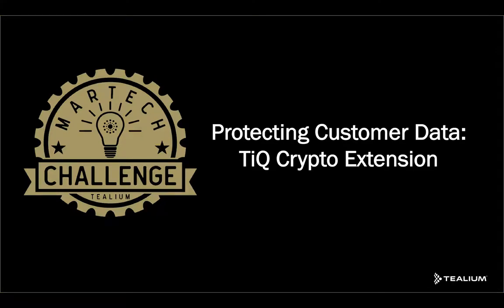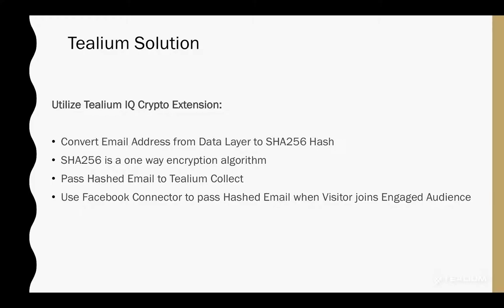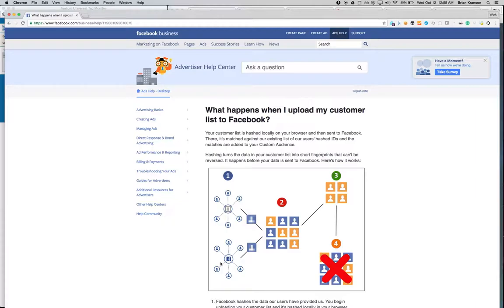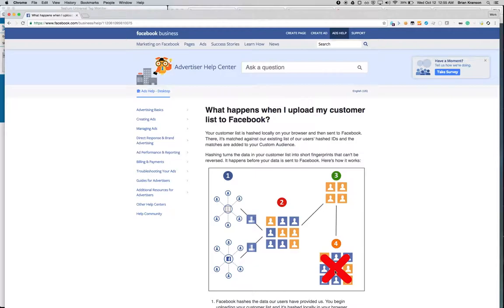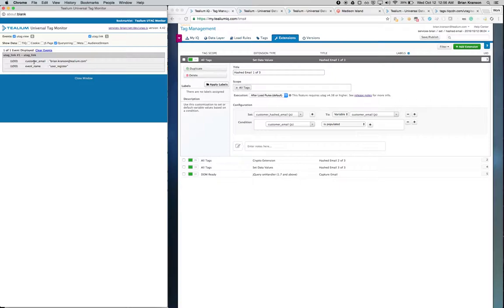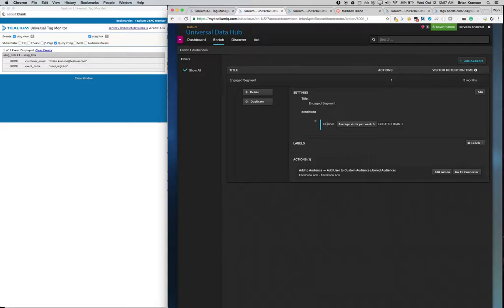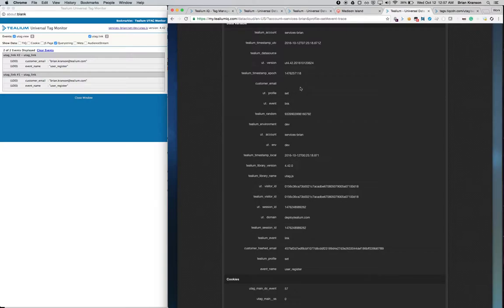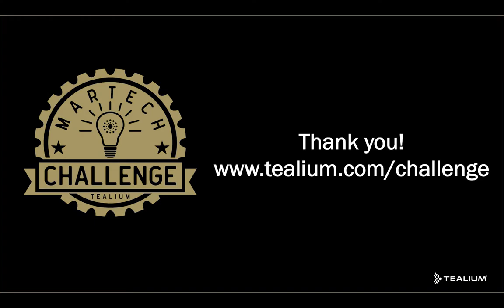Protecting Customer Data via TiQ's Crypto Extension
Protect your customer data when passing to partner networks. Tealium's senior solutions engineer, Brian Kranson, explains how to utilize TiQ's Crypto extension to easily pass a customer hashed email to Facebook.